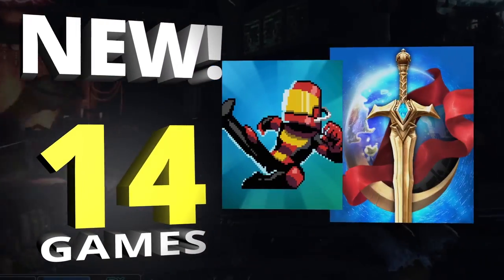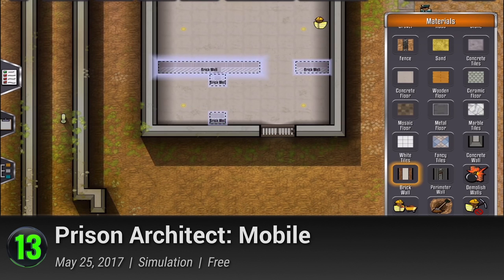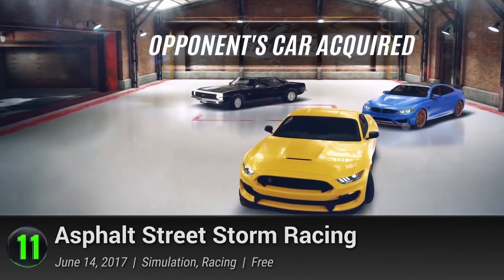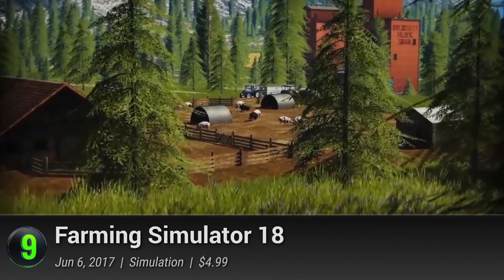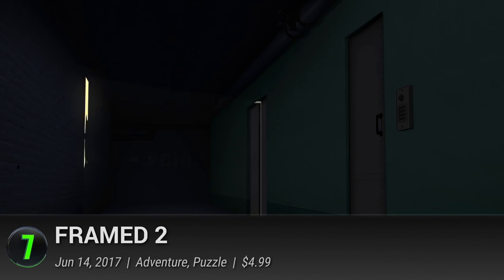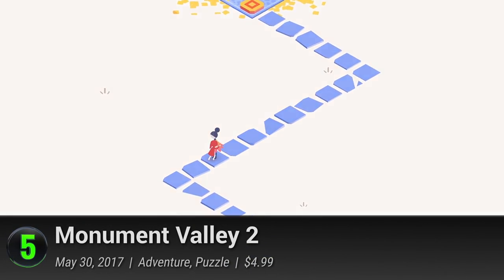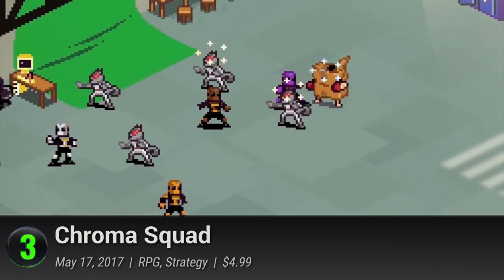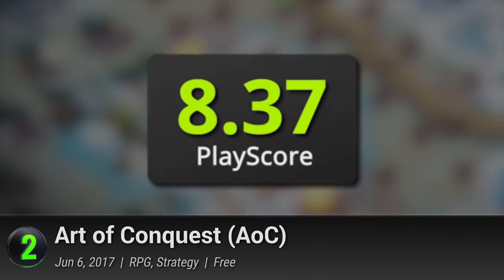June PlayScores for iOS | 14 New iPhone & iPad Games of June 2017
Listing all new iOS mobile games, released on the Apple App Store, that have been reviewed; these are the latest games to play on your iPhone, iPad or iPad.